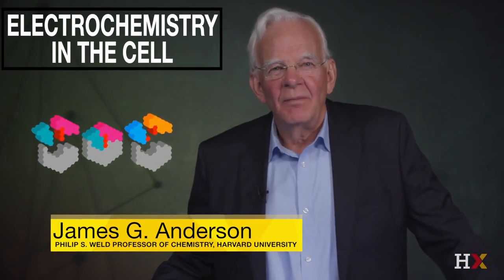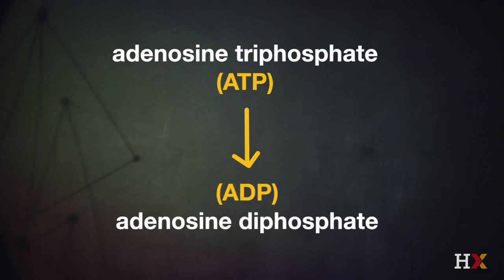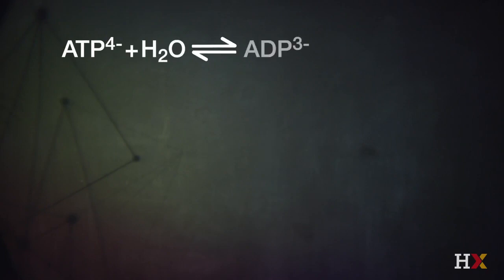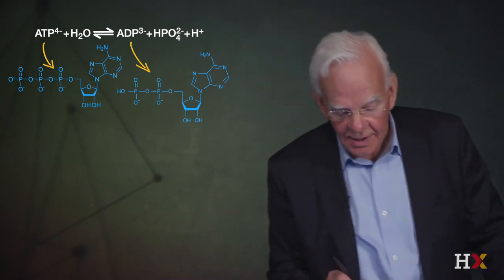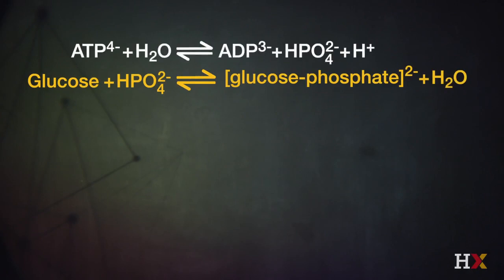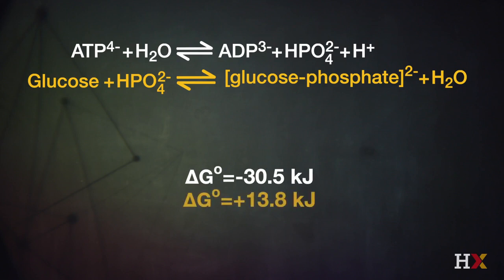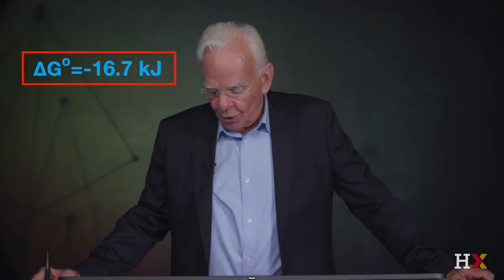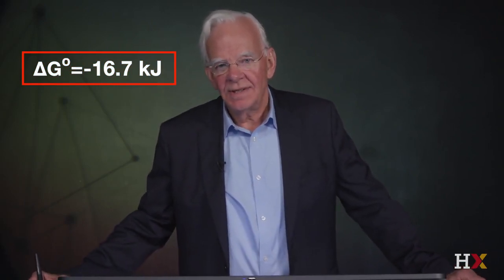HX164 Electrochemistry in the cell